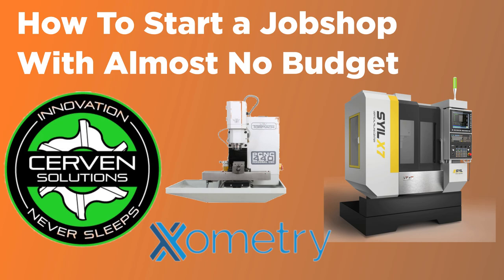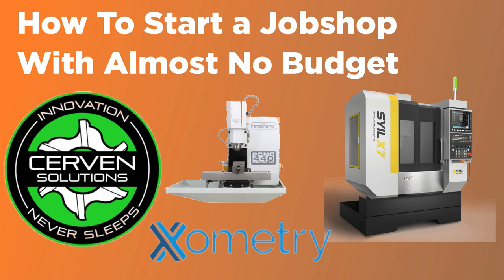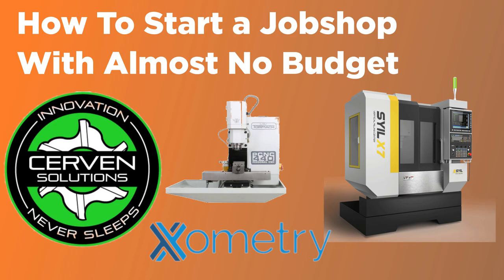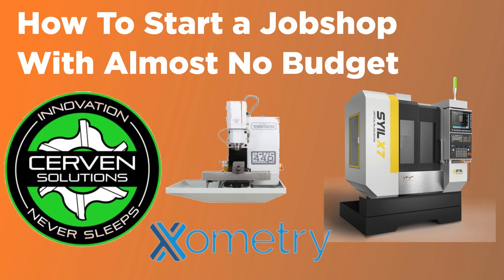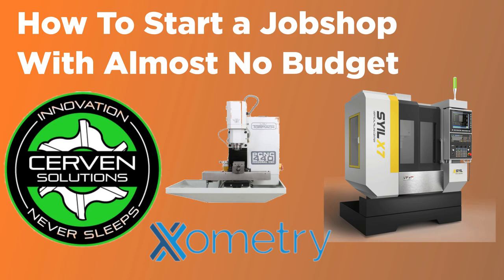Chatting with Sean and James of Cerven Solutions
In this video I chat with Sean and James of Cerven Solutions. We talk about starting a small shop, Syil CNCs, Tormachs, and Xometry.